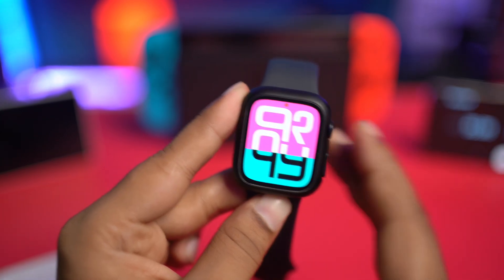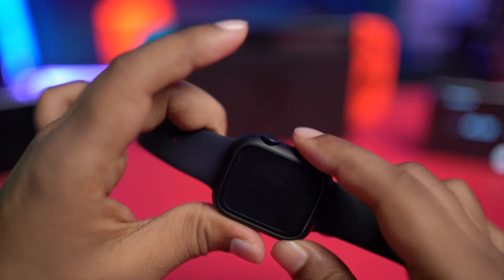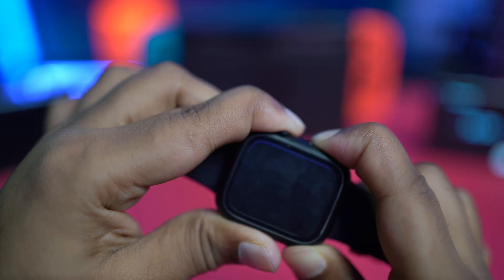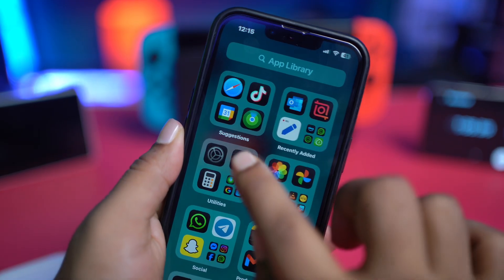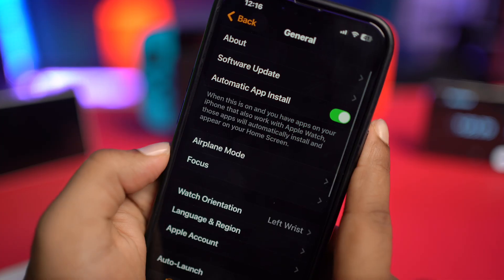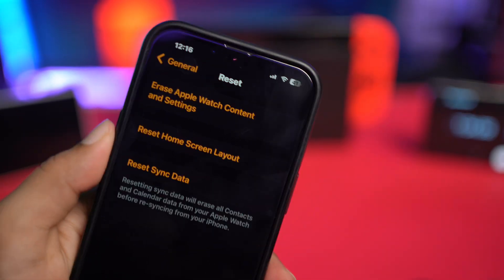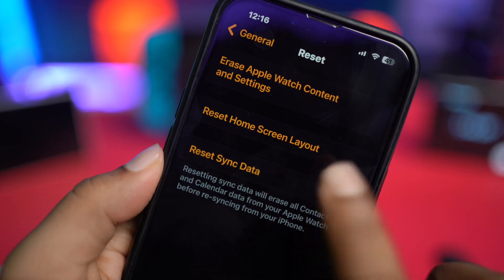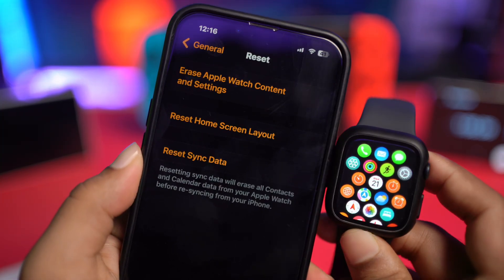Fix Sync Issues on Apple Watch | Apple Watch Not Syncing with iPhone (Music, Contacts, Data)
Facing sync issues on your Apple Watch? Whether it's contacts, music, health data, or apps not syncing with your iPhone, this video will help you fix all Apple Watch sync problems step by step. I’ll guide you through resetting sync data, checking iCloud settings, Bluetooth and Wi-Fi connections, and making sure your Apple Watch stays perfectly synced with your iPhone.